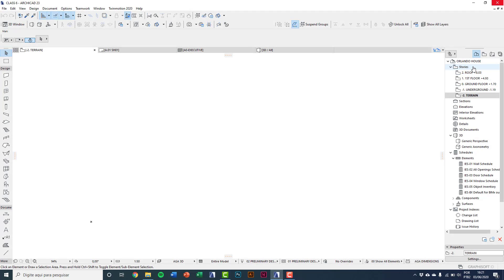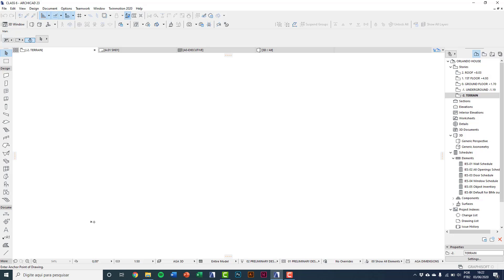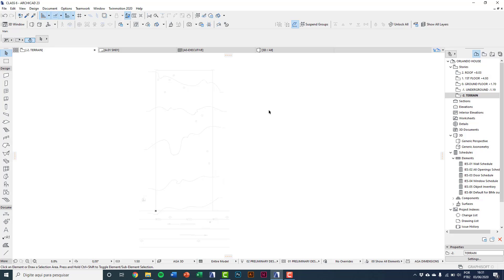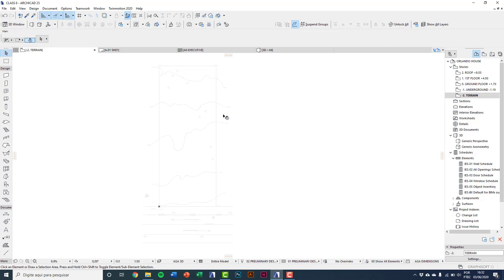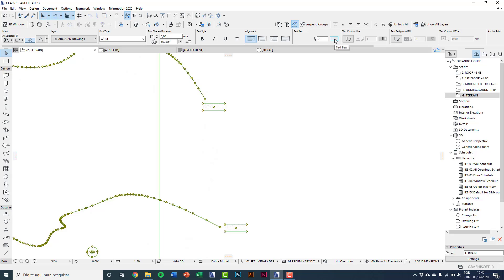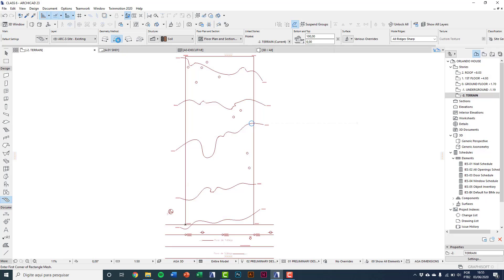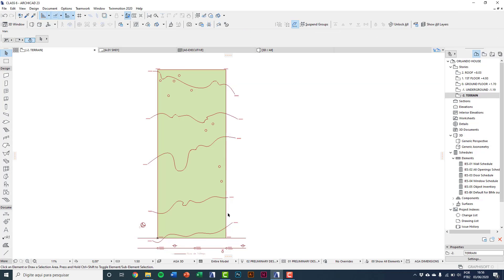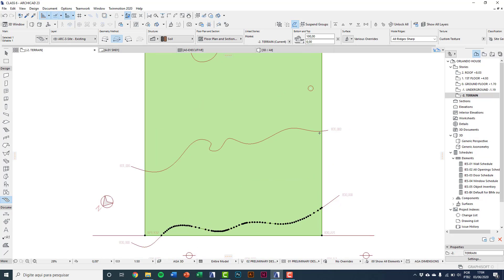ARCHICAD 23 - Inserting DWG and Modelling Terrain | AGA Play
Learn how to insert DWG reference and model terrain with level curves on ARCHICAD 23.